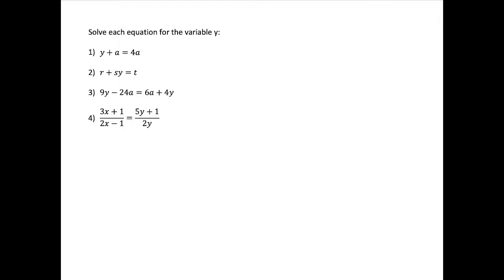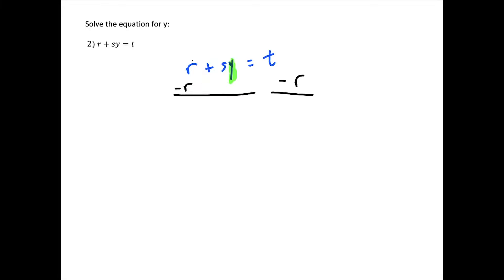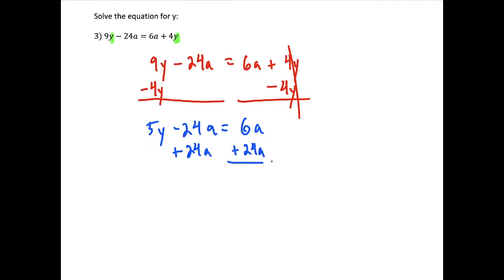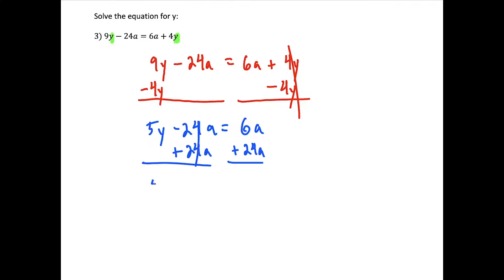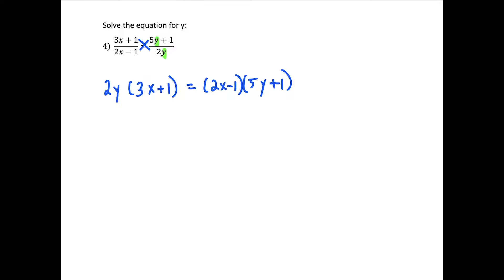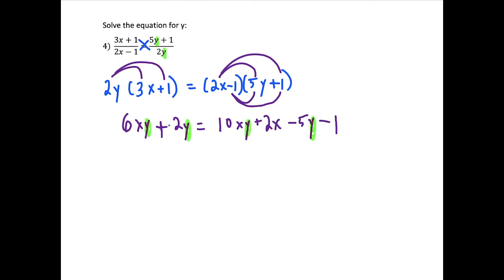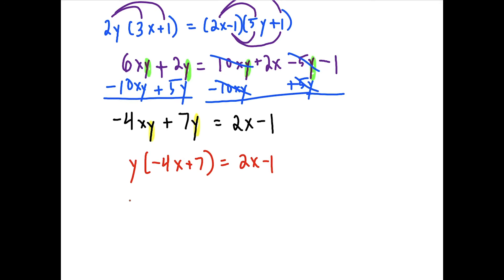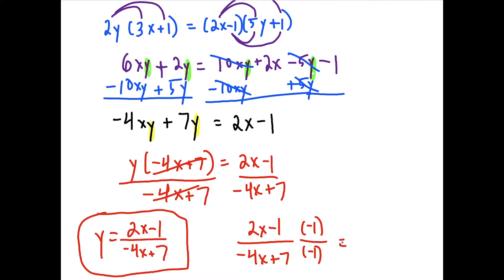Solving Literal Equations - Algebra 1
In this video, I go through 4 examples showing how to solve literal equations. The questions start off easy then increase in difficulty. The literal equations covered in this video will be helpful for a student looking to increase their algebra skills.

If you have any requests, leave them in the COMMENT section.